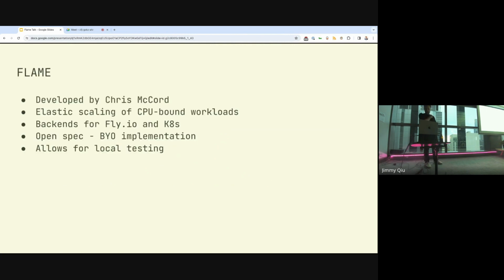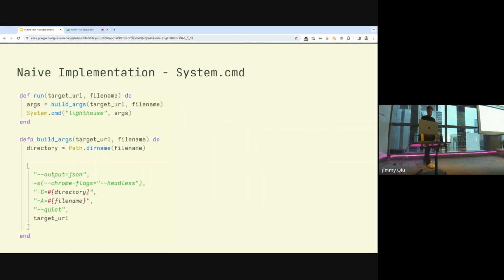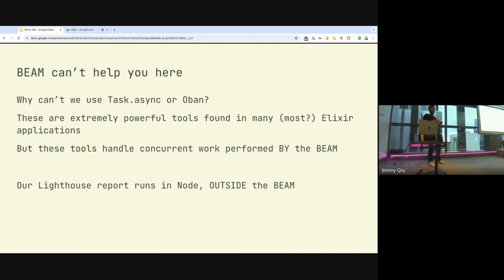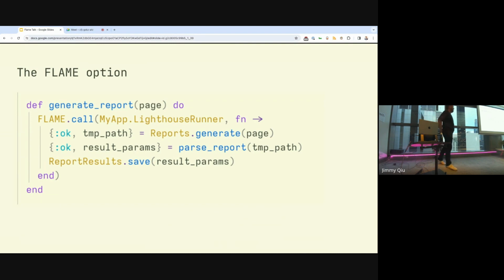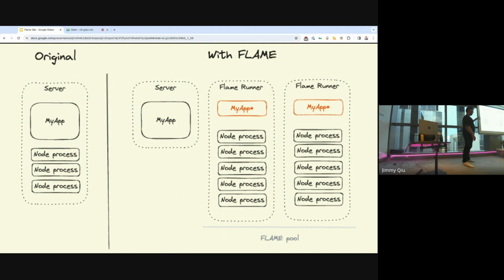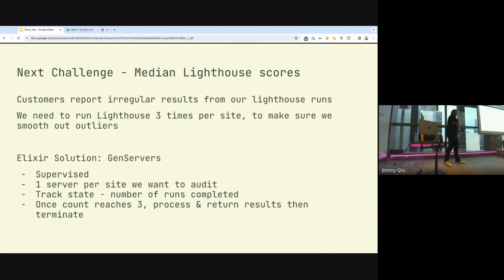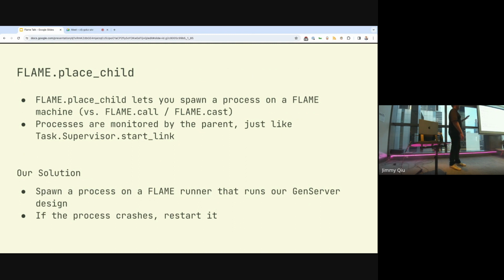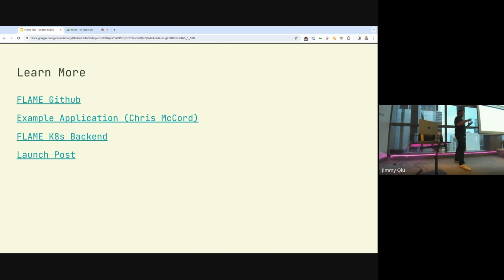FLAME - Elixir Melbourne Meetup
🔥 Introducing the FLAME pattern, as unveiled by Braidon in his latest talk! FLAME stands for Fleeting Lambda Application for Modular Execution, and it's here to revolutionize the way we think about scalability. 🚀💻